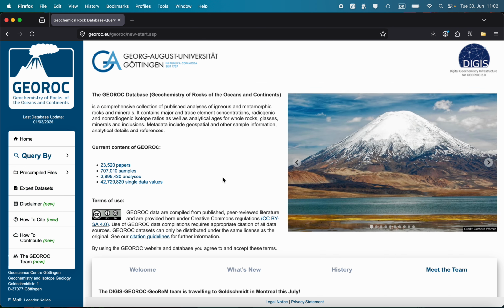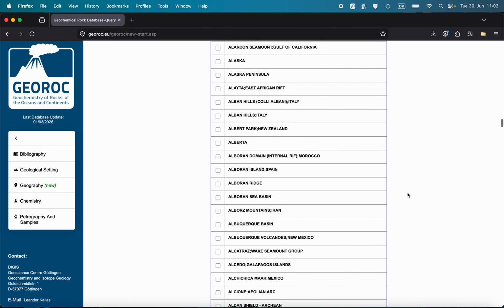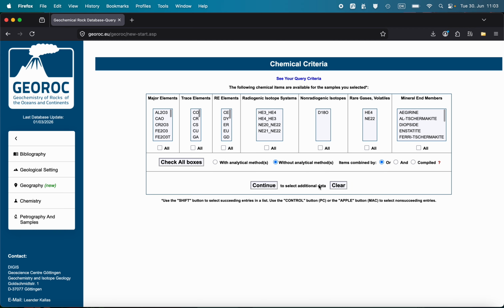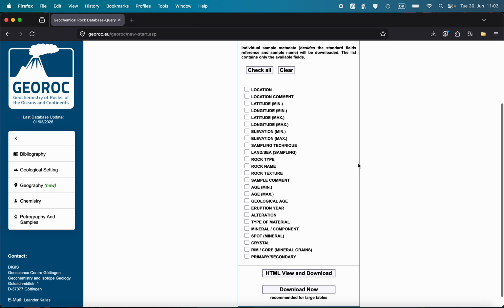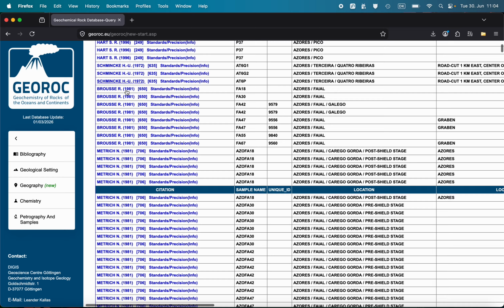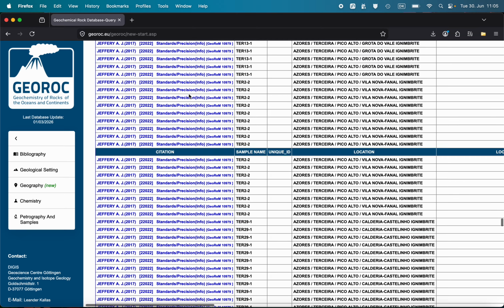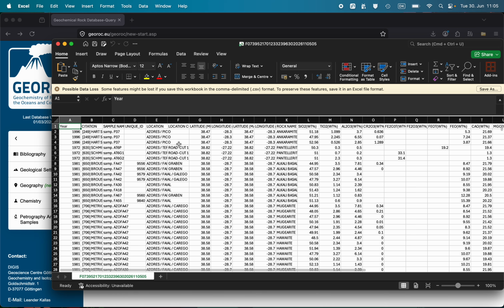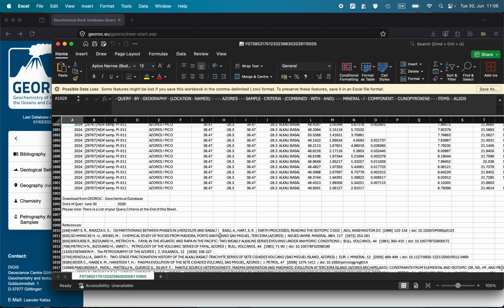How to search GEOROC based on geographic location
This video is a quick tutorial showing how to search the GEOROC database (geochemistry of rocks of oceans and continents) based on geographic location.
Here I download a dataset of clinopyroxene major elements from the Azores.

GEOROC is a research data project, part of the DIGIS project, maintained at the University of Göttingen, Germany.